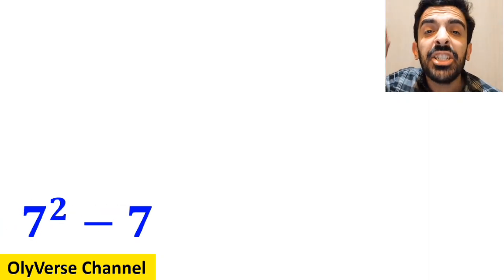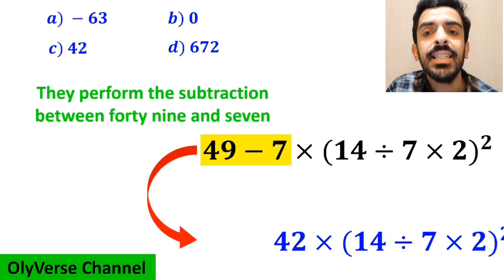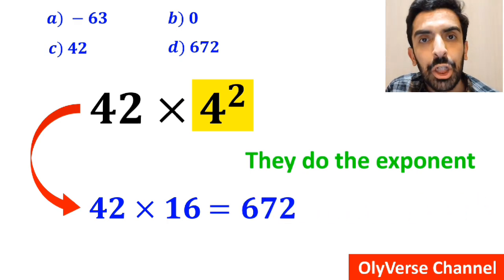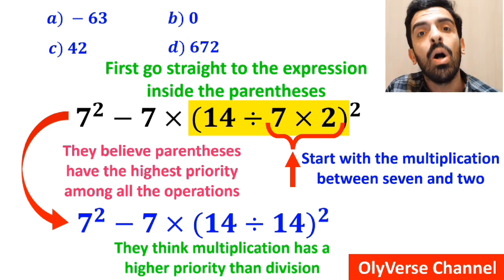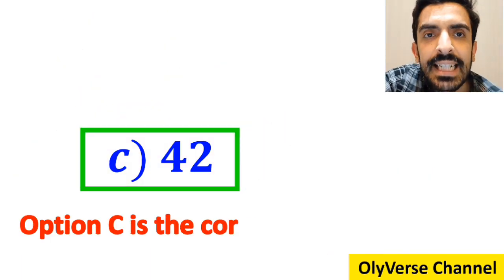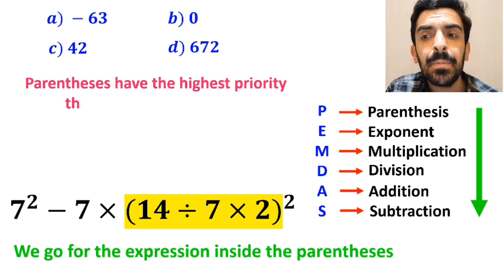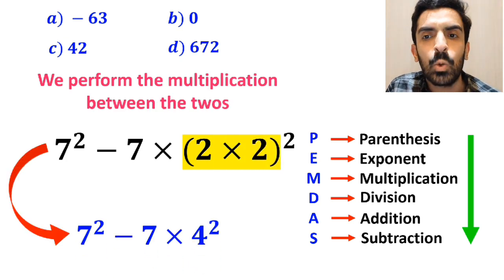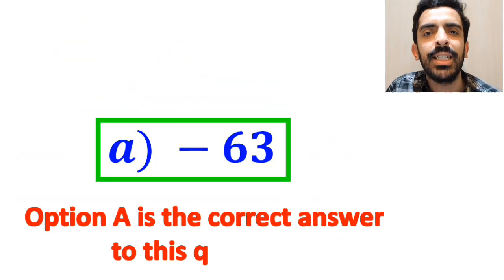This Amazing Math Problem Looks Easy But 99% Get WRONG! 🤯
Get ready for one of the most confusing PEMDAS questions ever! 🤯
At first glance, this expression looks super easy… but that’s exactly why most people get it WRONG!
In this video, we’ll break down every step using PEMDAS/BODMAS so you can finally understand how to solve tricky math expressions with parentheses, exponents, multiplication, and division.

If you want to master order of operations and avoid making the most common mistakes, this video is for you!
Watch carefully, follow along step by step, and see if you can find the correct answer before I reveal it. 🧠✨